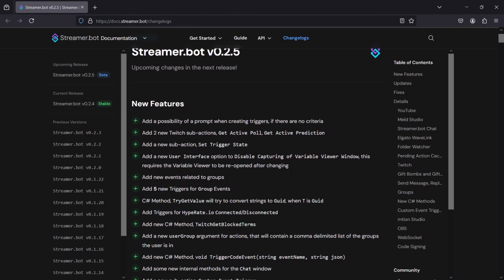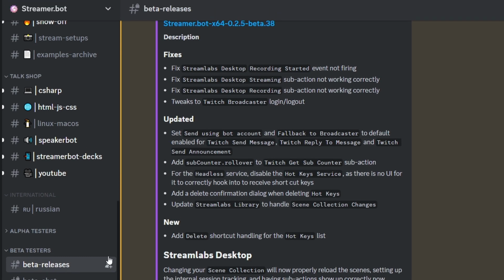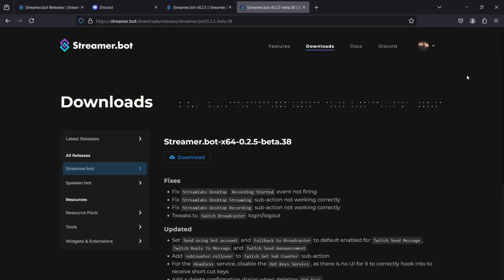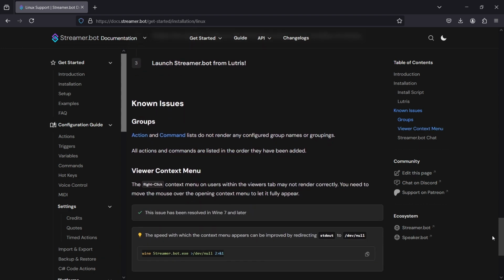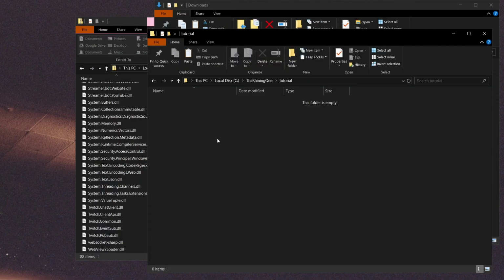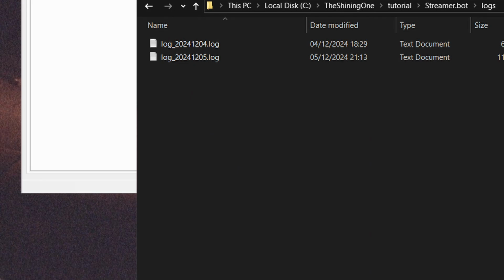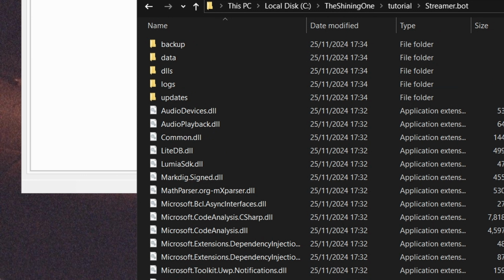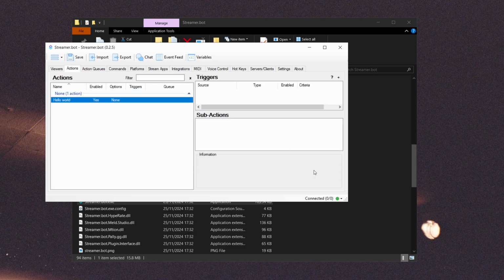Streamer.Bot: Download/Install/Folders overview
In this video, I will show you how to download the desired version of Streamer.Bot, install it, and provide an overview of the folder structure.